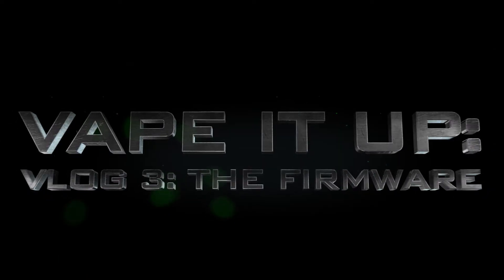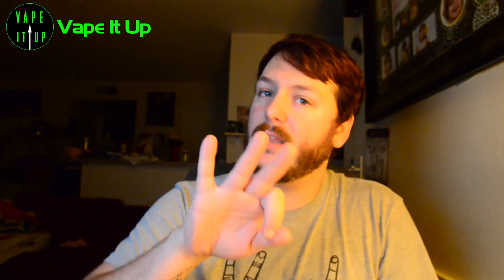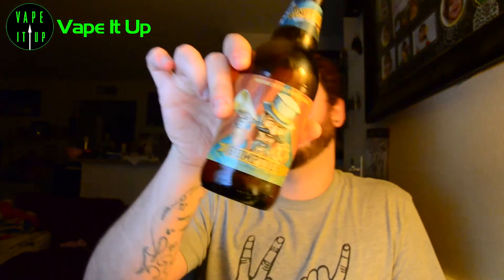Vape It Up Vlog: The Firmware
Tornados, Firmware and a bit of Culture! Here it is, Vlog #3!

What the Reddit?!